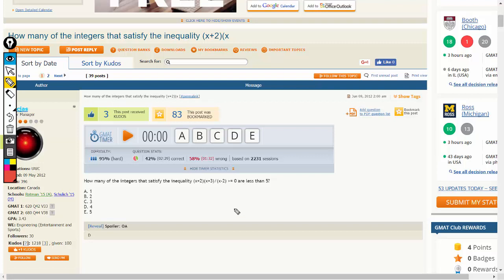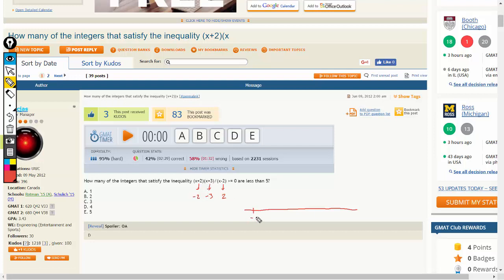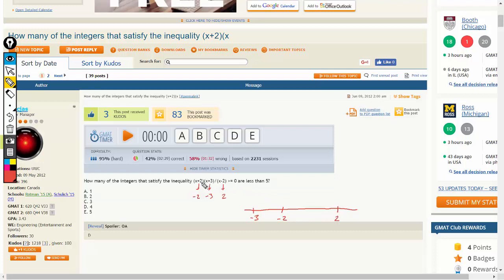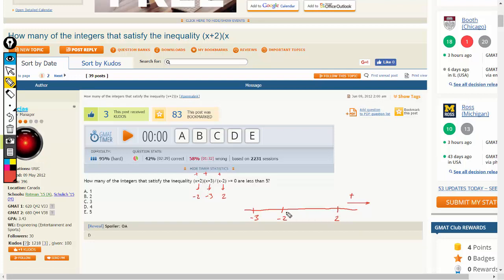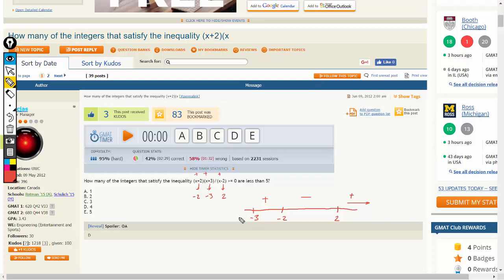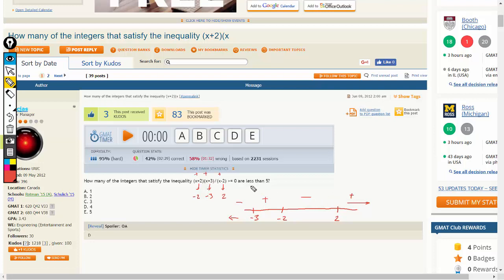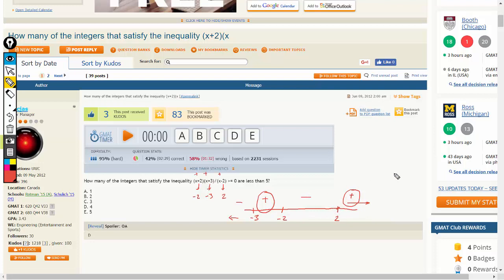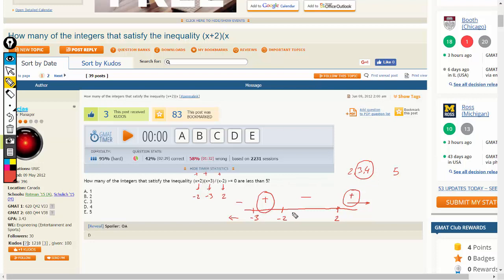How many of the integers that satisfy the inequality (x+2)